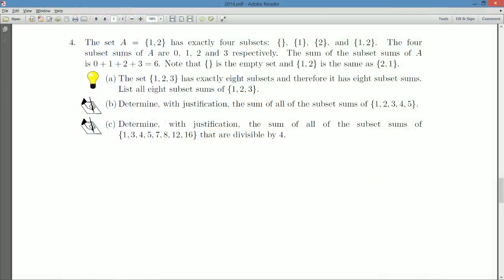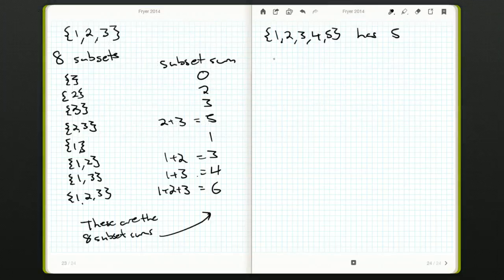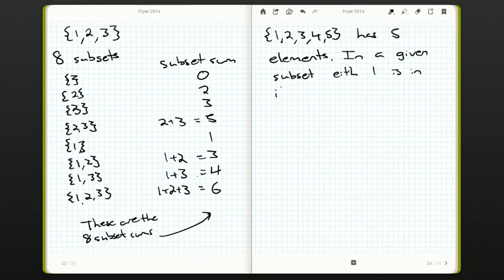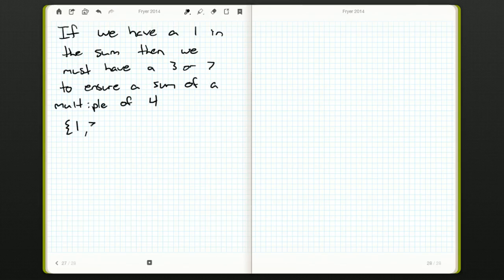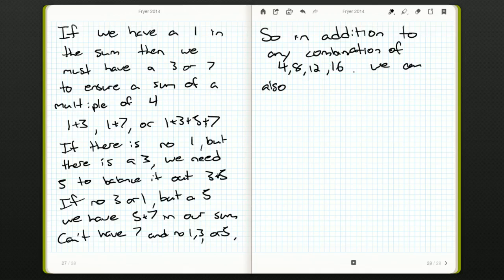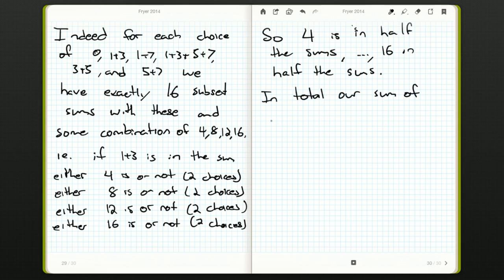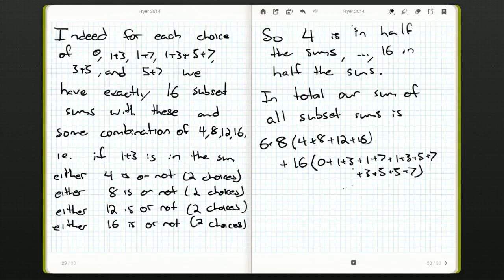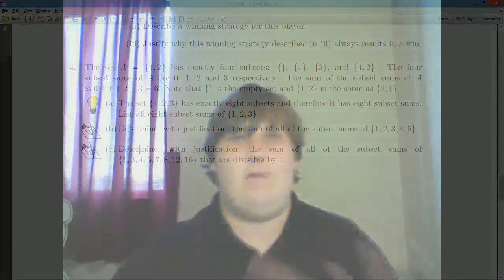Fryer 2014 4